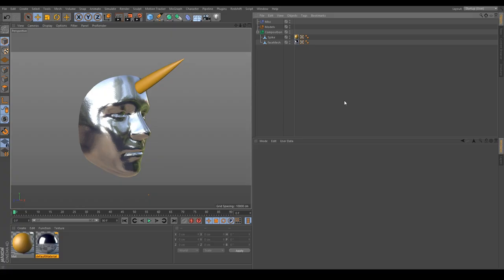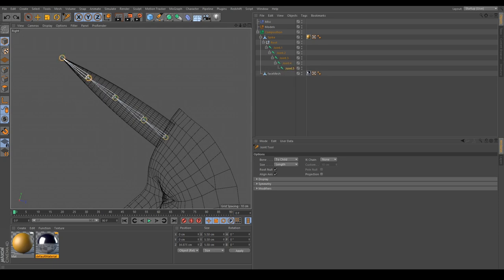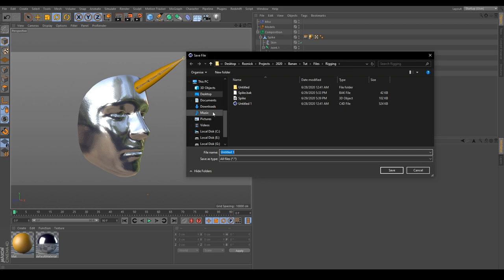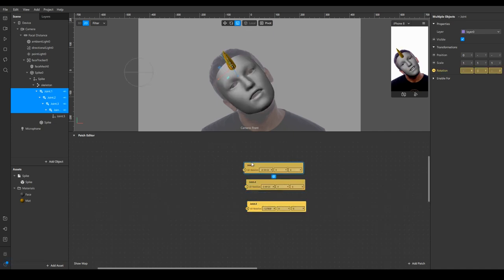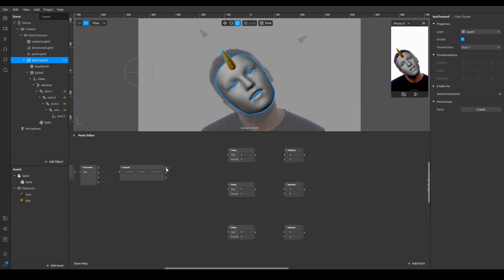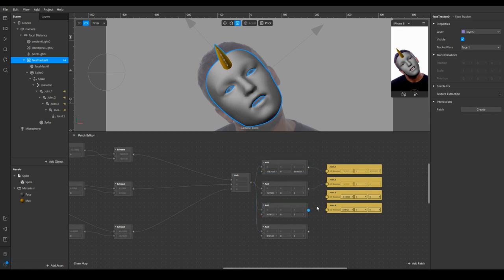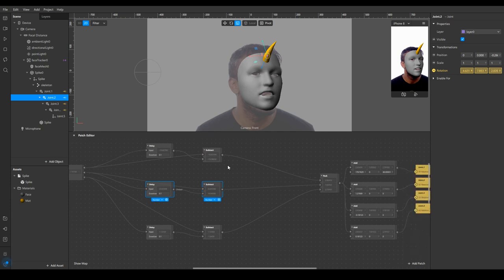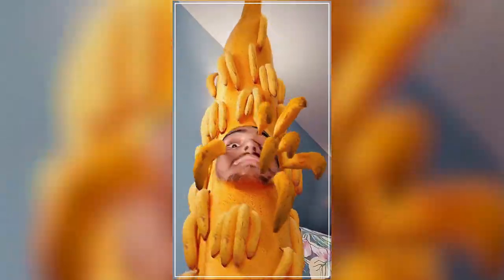Easy Physics Motion - Spark AR + Cinema 4D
***In the tutorial I mentioned using a maximum of 4 joints for each object for it to work. I was wrong and it seems like you can use any number of joints without any errors, just make sure your joint names are unique.

In this new video series of QuickTip  we'll be covering on how to easily cheat ragoll physics in Spark AR. Spark AR Studio is a free augmented reality filter creation tool for Instagram and Facebook.

I used Cinema 4D to setup the initial scene but It can be done with any other major 3D packages like Blender, Maya, Houdini, etc since the techniques are almost identical. If you already know how to rig your object using joints and weights, this video should be very easy to follow along. If not don't worry, I'll also be showing another method you can use to setup the same ragdoll dynamics without any rig or joints!

After everything's complete, we'll be importing it to Spark AR Studio and setting up the project to get an interactive and a fun little filter!